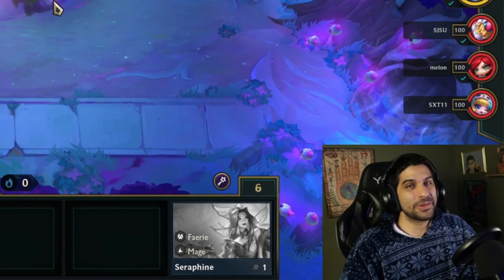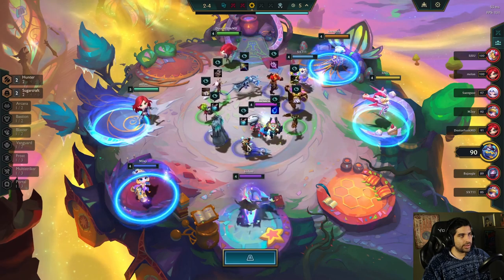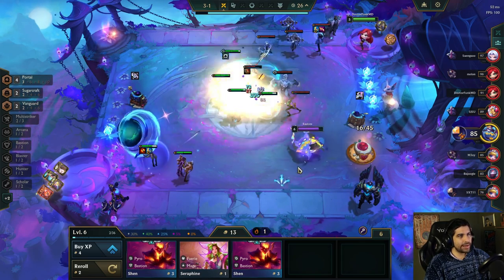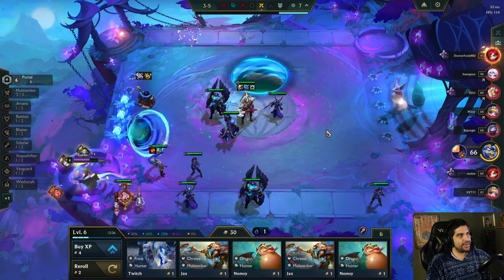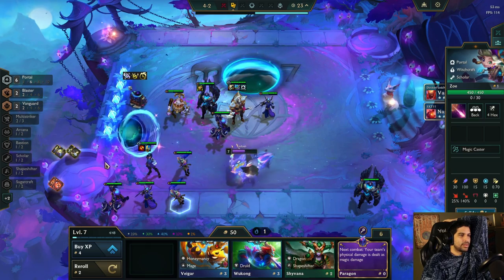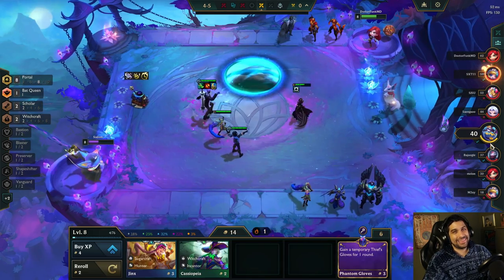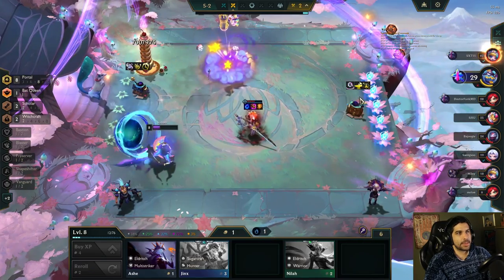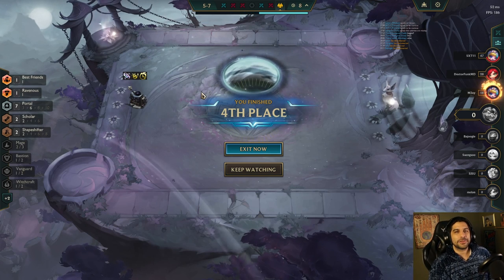Old Reliable is Still a STRONG Contender in the NEW Patch 14.18 tft | Ranked Climb Series.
Hey guys I hope you enjoyed another video. Still working on climbing my way through emerald. I knew it would be a tough climb. But with enough perseverance we will make it! I want to start doing more live streams soon. I Just don't know what time works best for you all.